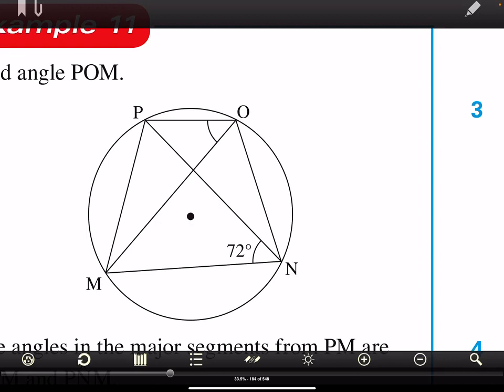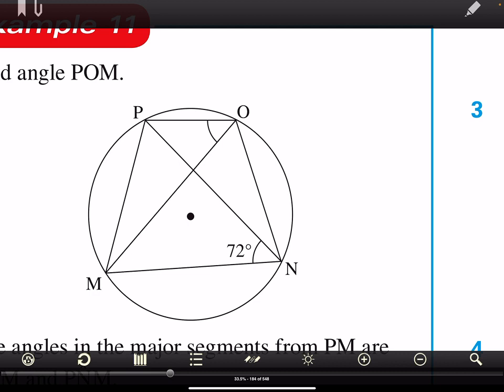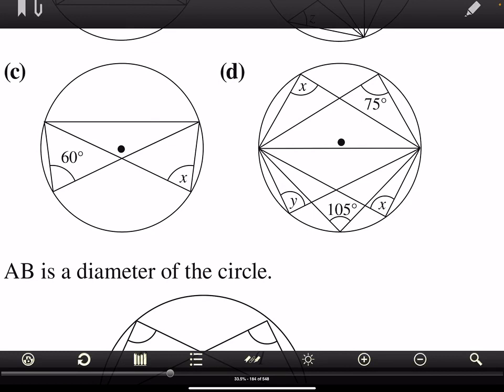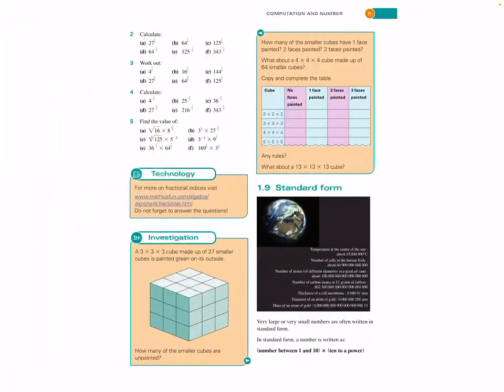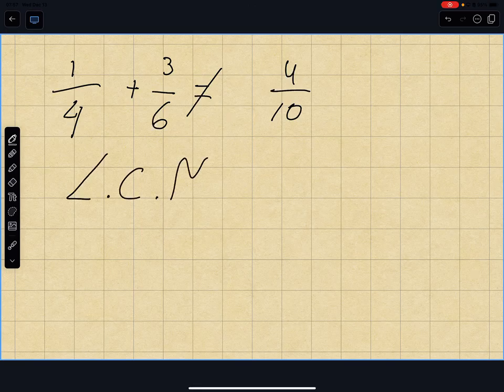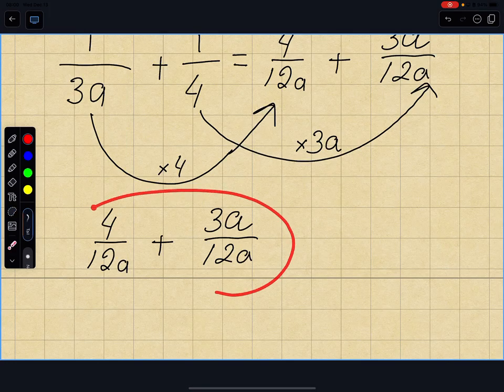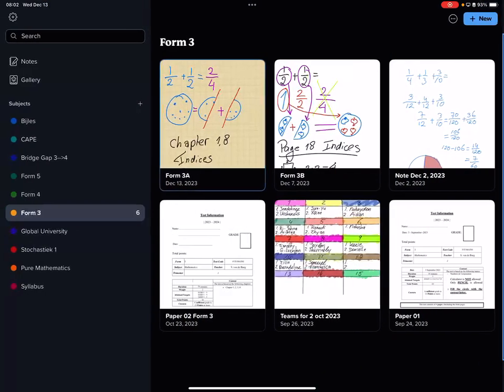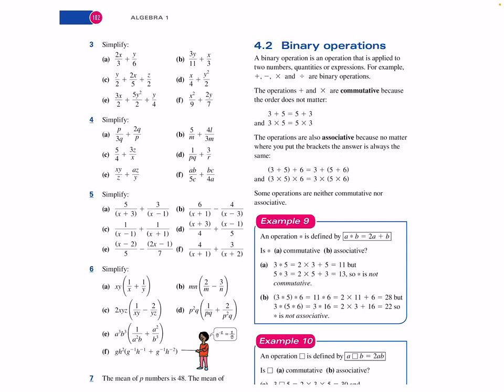13 Dec 2023 Chapter 7.7 Circle Theorem [Part 2]